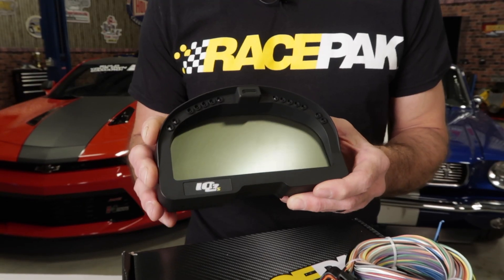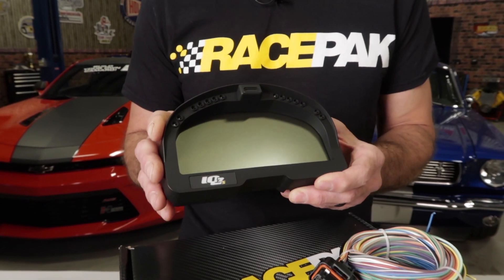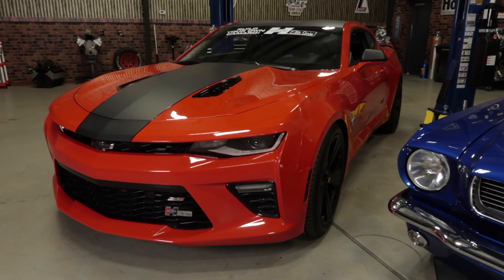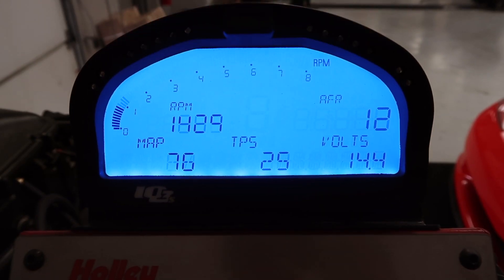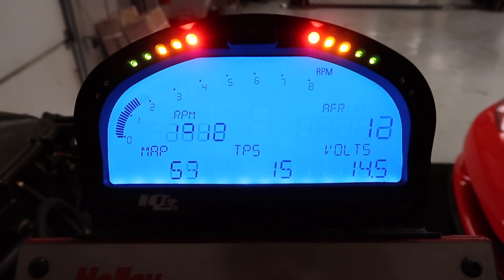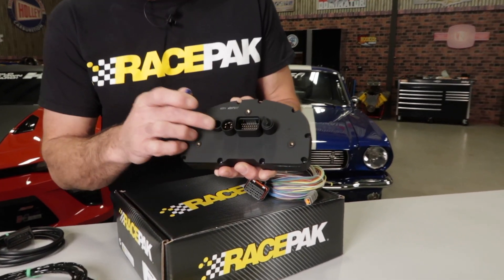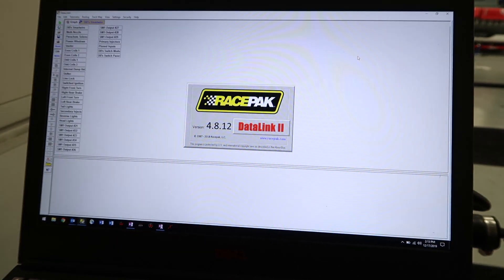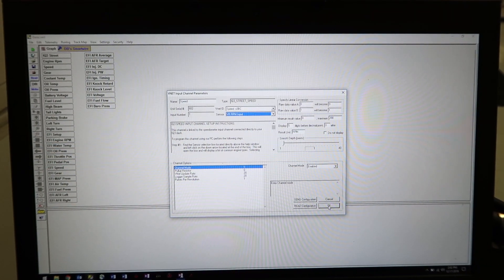RacePak IQ3 Street Logger Dash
Our RacePak IQ3 Street Logger Dash is the easiest way to update your OBD II or Classic Car with a digital gauge display with data-logging capability! The IQ3s also has provisions for warning lights, turn signals, and much, much more!